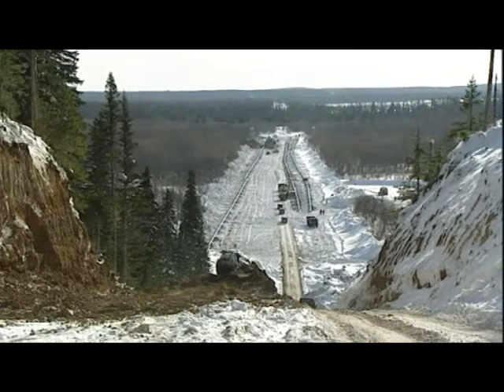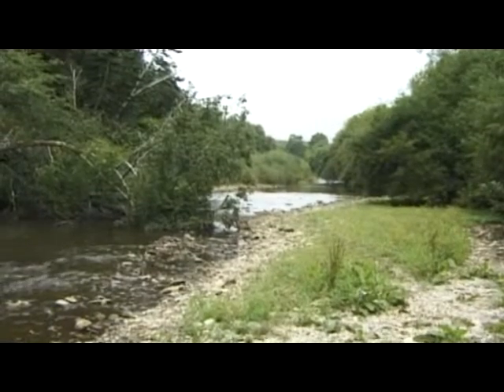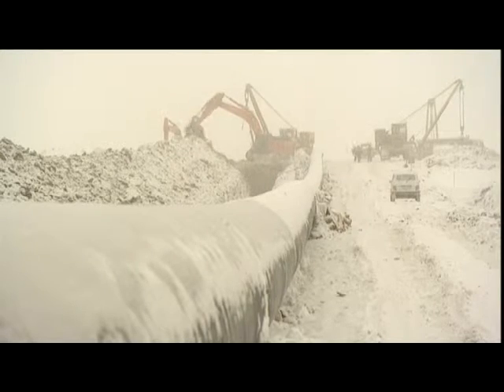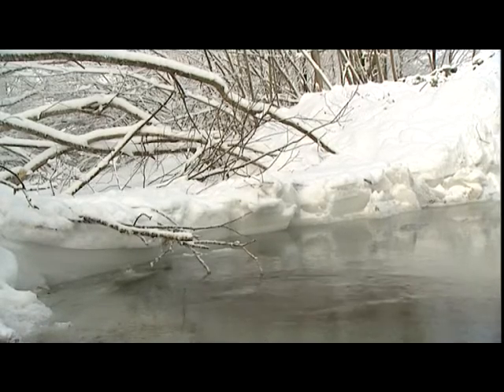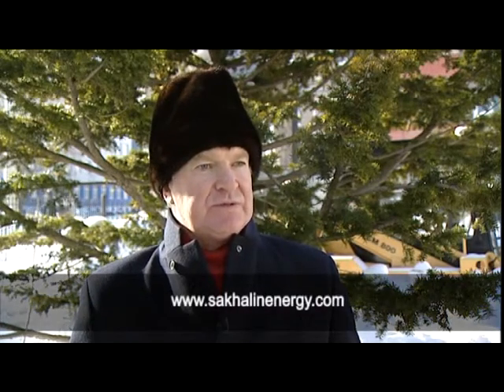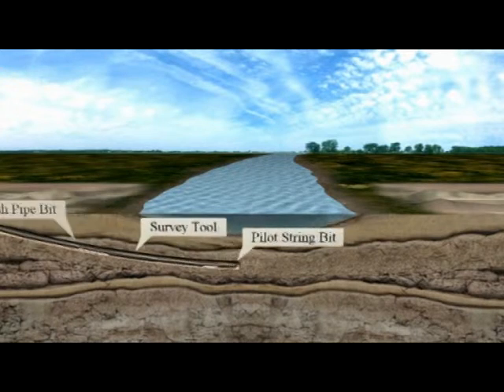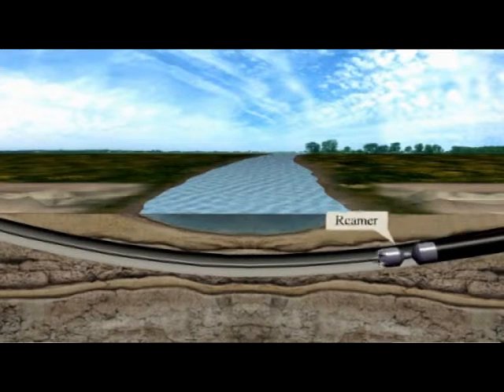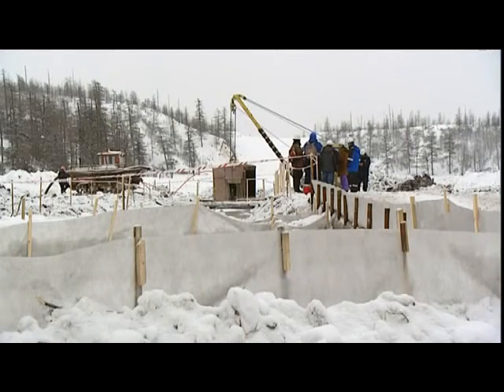SAKHALIN ENERGY WINTER RIVER CROSSINGS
SAKHALIN PHASE II PROJECT PIPELINES. WINTER RIVER CROSSINGS DESCRIBED BY PHASE II PROJECT DIRECTOR, DAVID GREER